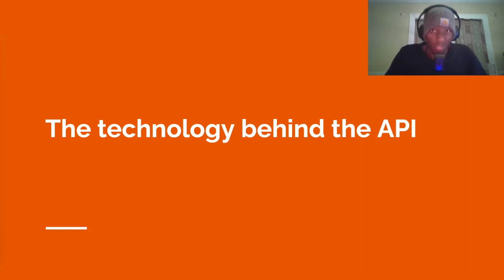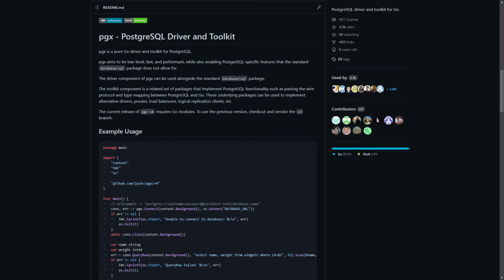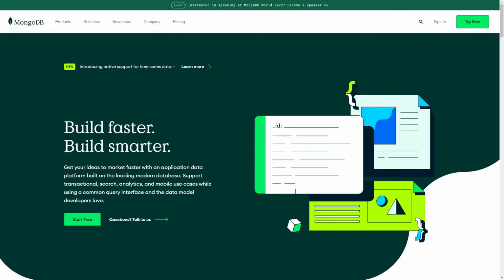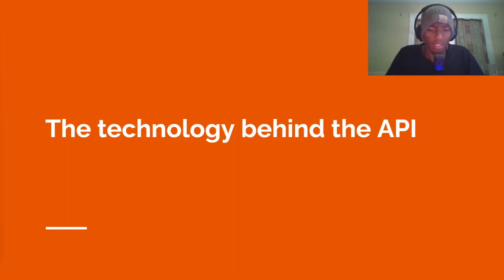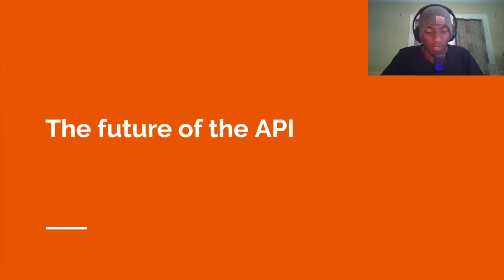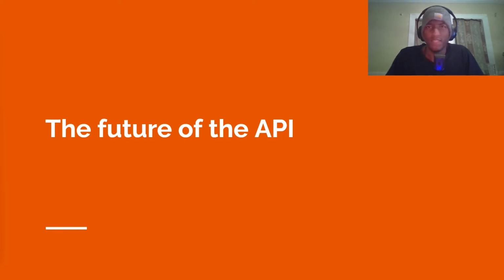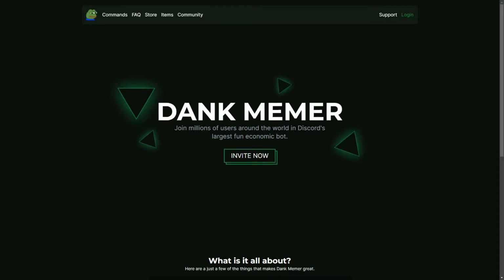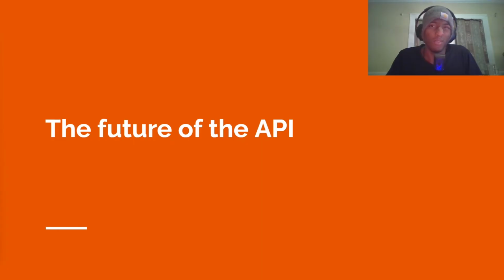I built an API for Discord bot lists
Hey, guys. I think it's time to kick off my first video of 2022! I've been working on a new project where I built a web server in Go lang to handle posting stats from my Discord bot to various bot lists.

There's more to come, so check out the video to follow along!

CHAPTERS:
0:00 INTRODUCTION
0:15 WHY I'M MAKING THIS VIDEO
1:02 WHY I CREATED THE API
2:12 THE TECHNOLOGY
6:46 THE FUTURE
10:04 CLOSING NOTES